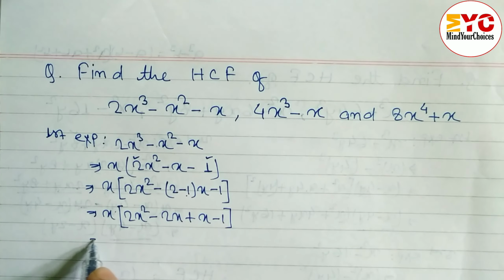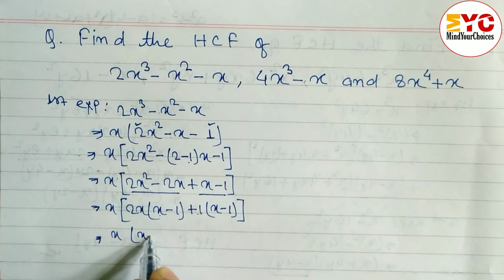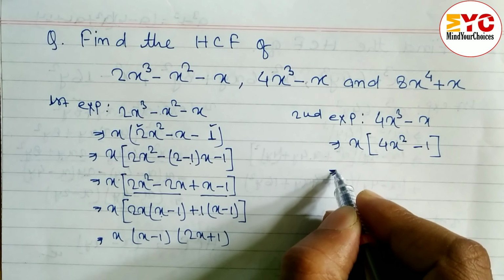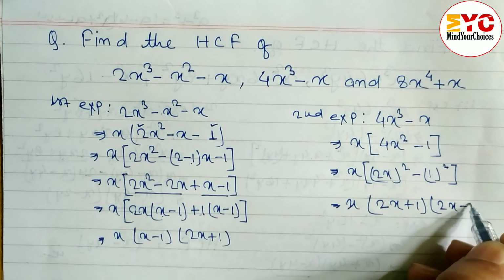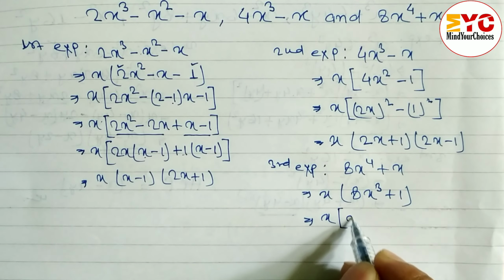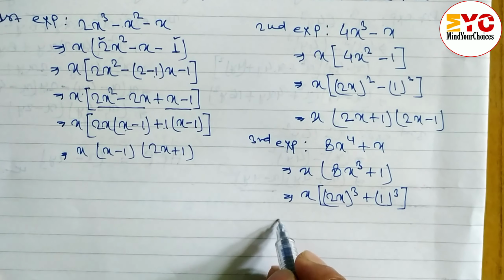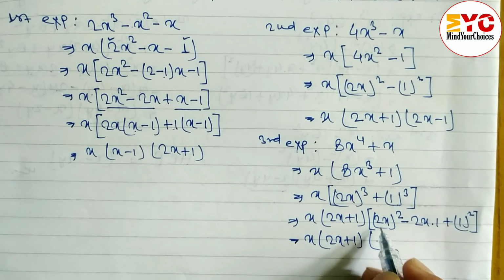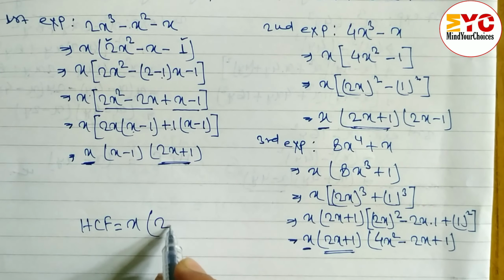lcm and hcf | lcm and hcf tricks | hcf and lcm aptitude trick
Your Quires:
hcf and lcm aptitude tricks
lcm and hcf tricks in hindi
hcf and lcm tricks in hindi
hcf tricks
hcf kaise nikale
hcf and lcm tricks
hcf maths
hcf kaise nikalte hai
hcf shortcut tricks
hcf short trick
hcf short trick in hindi
hcf lcm ki short trick
lcm hcf ka tarika
hcf for loksewa
hcf and lcm aptitude
find hcf and lcm
hcf
lcm
lcm and hcf trick
hcf and lcm class 10
class 8 ble questions 2078
lcm tricks